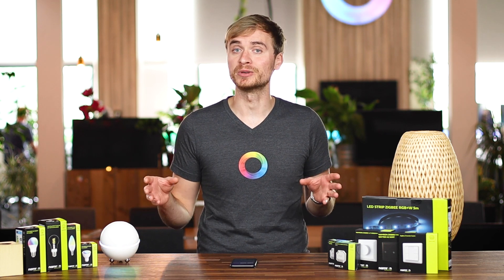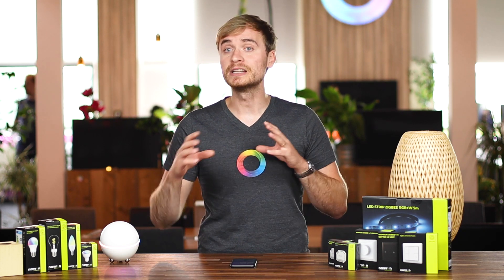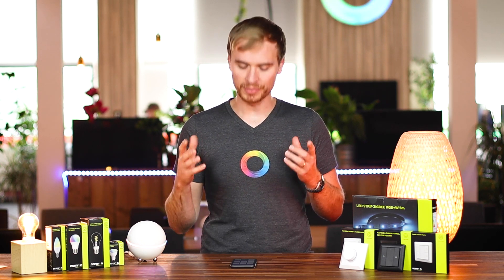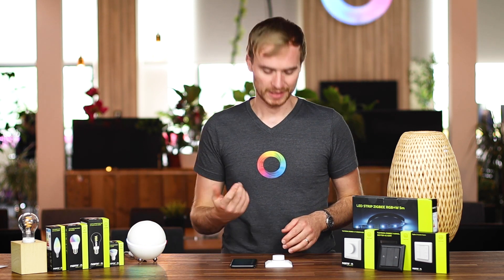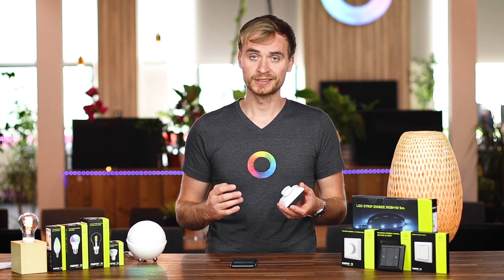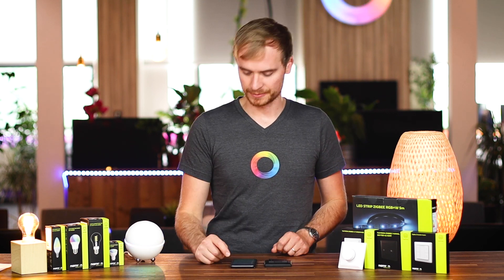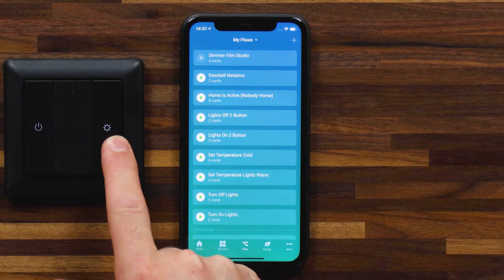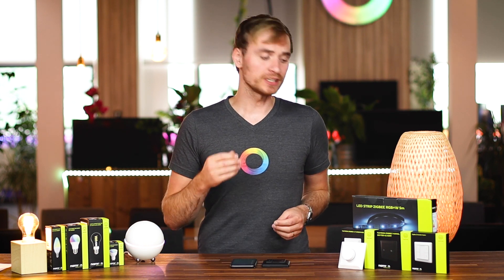Namron, Norway's leading 'Smarthus' brand? - Talks with Homey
Let's take a look at Namron, a Norwegian based smart home brand that offers a wide range of high quality Zigbee & Z-Wave based products to upgrade your smart home.

No surprises in this video, everything works well, and the devices are all built to a great level of quality. By offering both Z-Wave and Zigbee devices, it doesn't matter what tech you're basing your smart home off of, you can choose either type to expand your mesh networks.

00:00​​ - Intro
02:48 - Exploring the Lights
09:28 - Exploring the Buttons
14:28 - Watch More